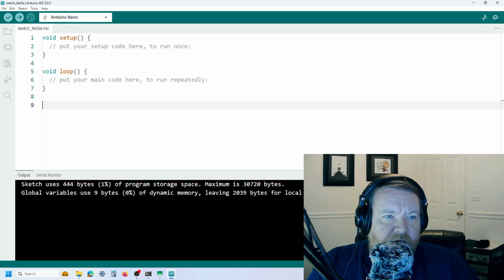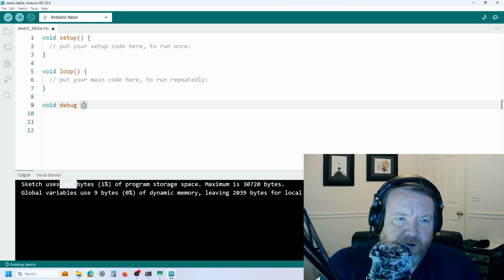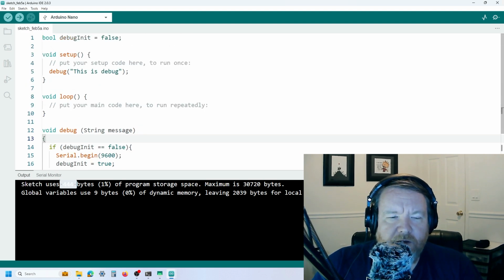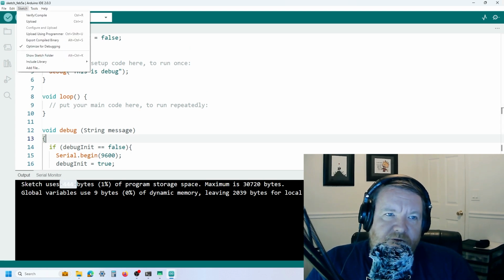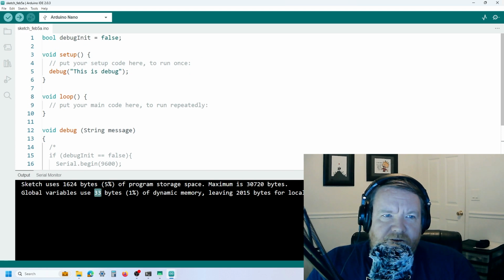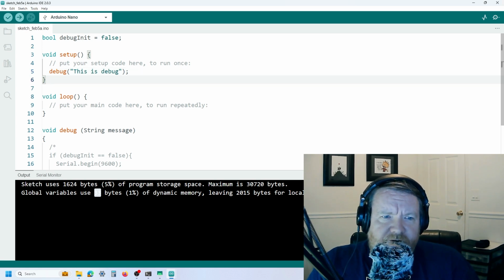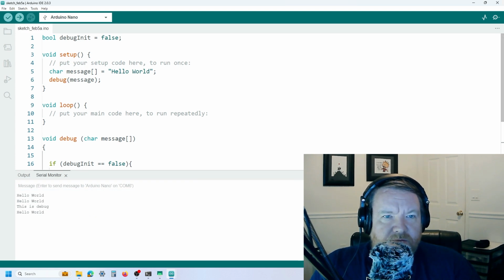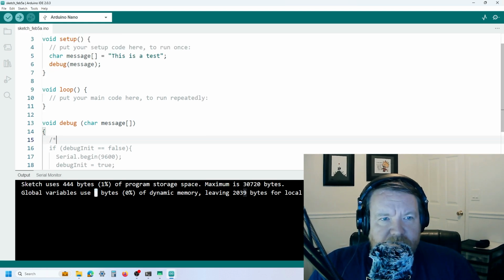Arduino Strings are not all the same!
Arduino compiler issue.

Warning: 'Strings' are always included in the compiled code even when not used!